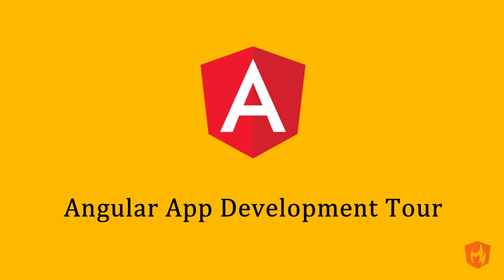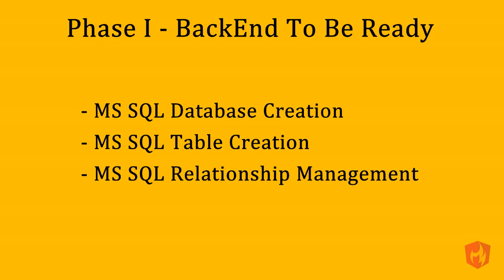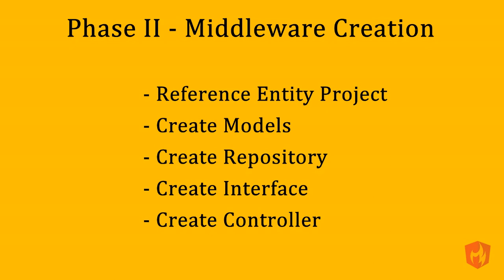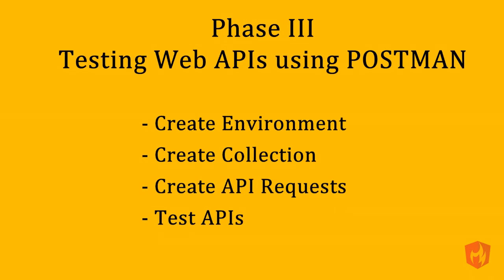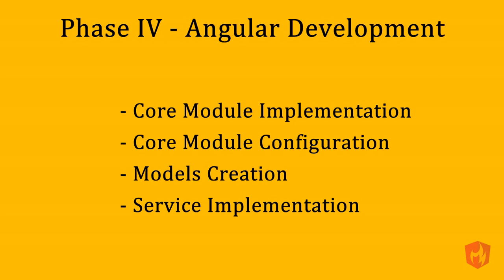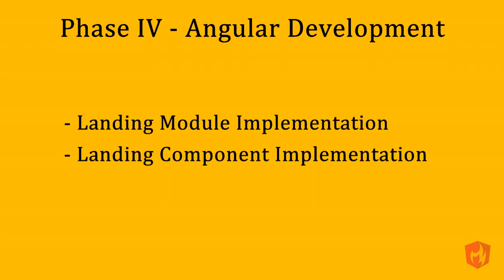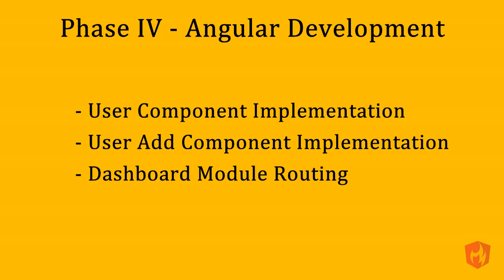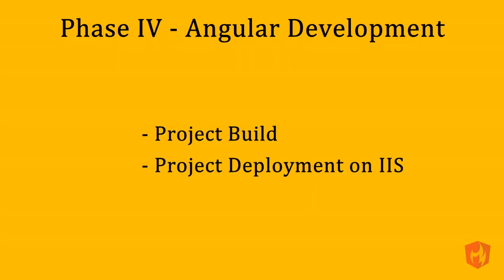Angular Application Development Tour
It is a tour of different phases of the angular project which will be covered in the whole project development and which software we are going to use and how to install them and where to get them